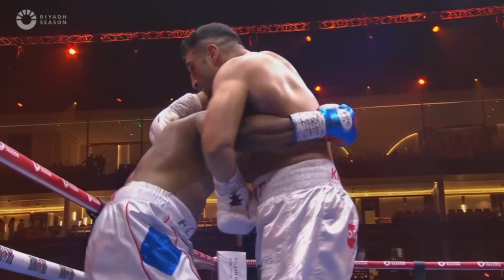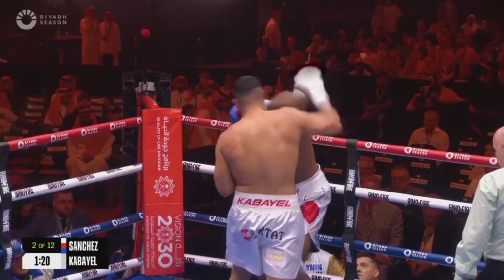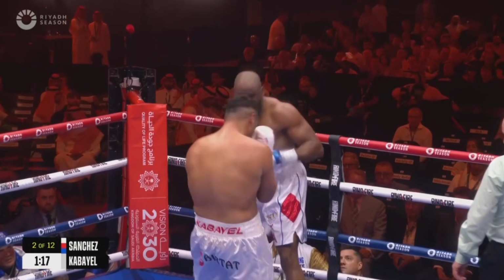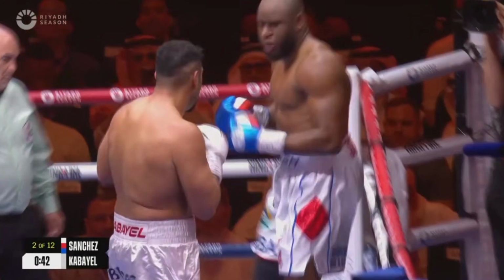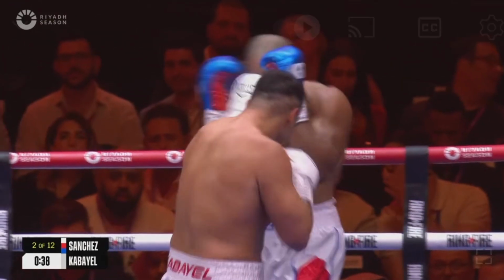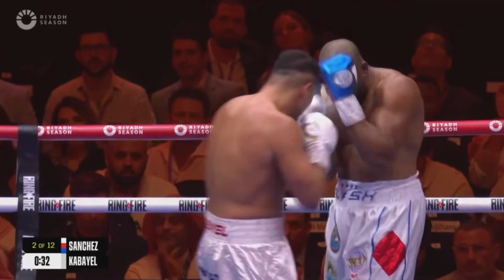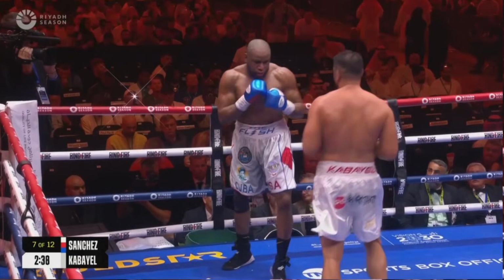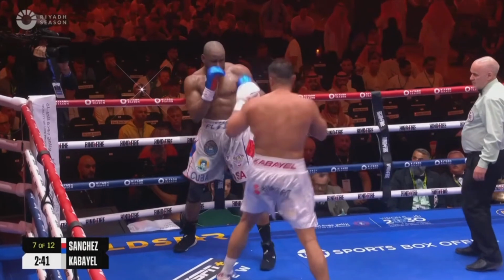Agit Kabayel Breakdown | The Man to Beat Usyk?